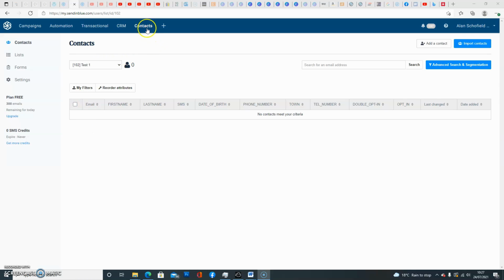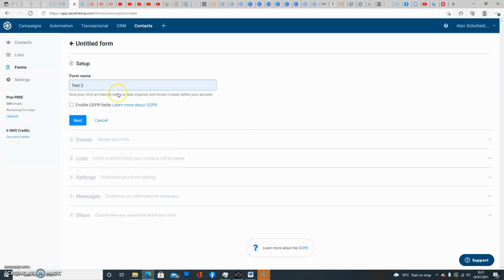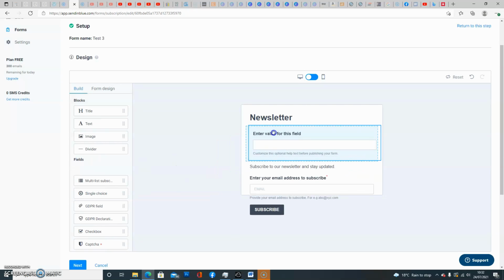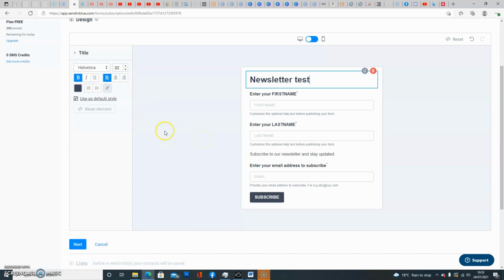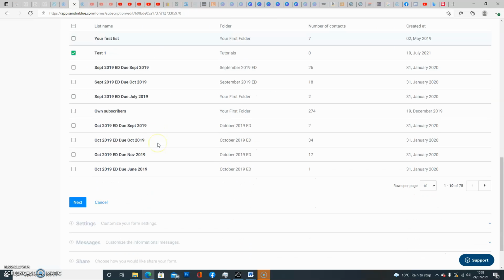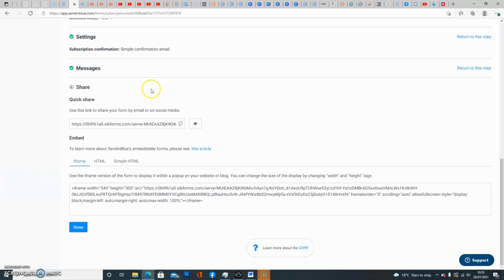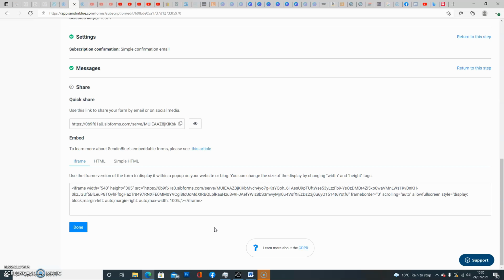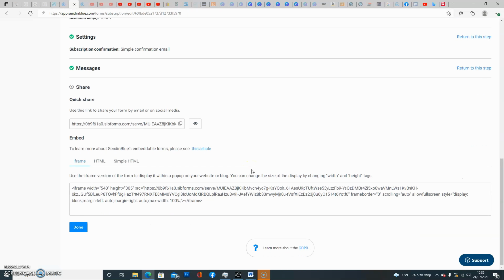Email Marketing Guide for Beginners - STEP by STEP Tutorial!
Sendinblue Email Marketing Software ?

This is the 2nd tutorial in the series on Sendinblue

In this tutorial I concentrate on the basics of Sendinblue, explaining how to set up a form so you can store your collect data for your business, Collecting data and being able to market to these clients will soon become the main function for you in running a profitable and successful Photography Business.

This is the link to the 1st 'step by step' tutorial in this series, which explains how to create a client list, that you store the information in from a form

Hope you enjoy the series and learn from it, next up will be a tutorial on creating a email with your logo and links to your website and social media pages.

Links below to the series  ' Improve your Photography Business'